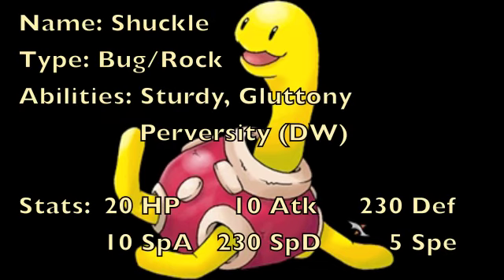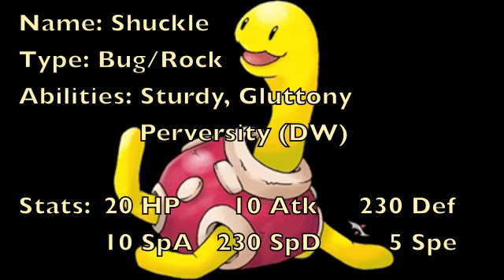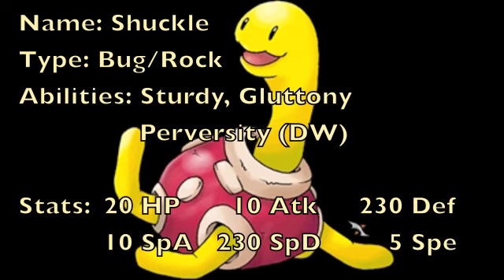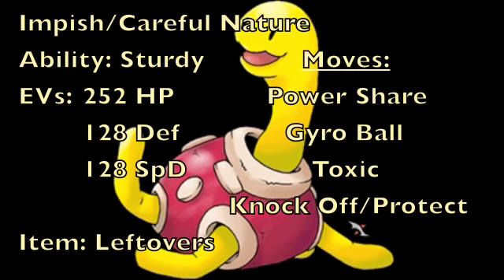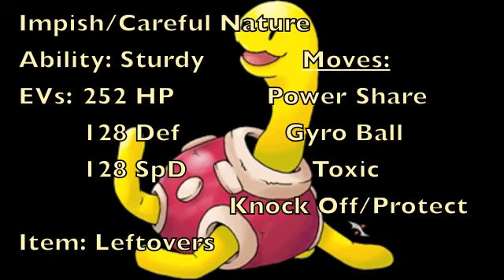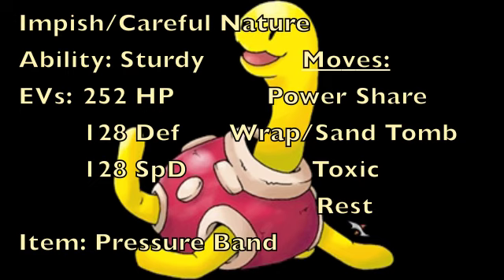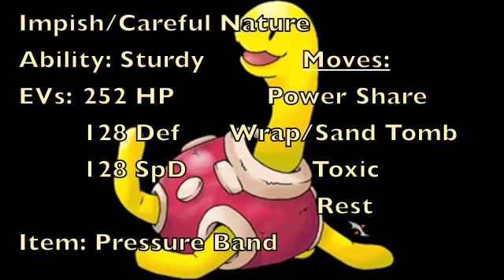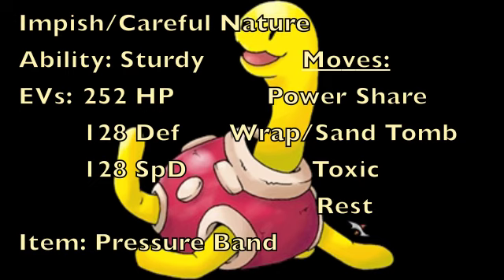Pokemon Movesets: Shuckle (Gen 5)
Shuckle becomes very generous in Gen 5 and decides to share his attack with his opponents